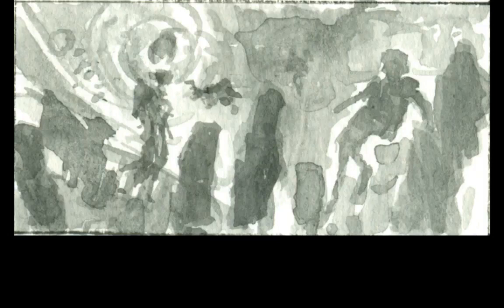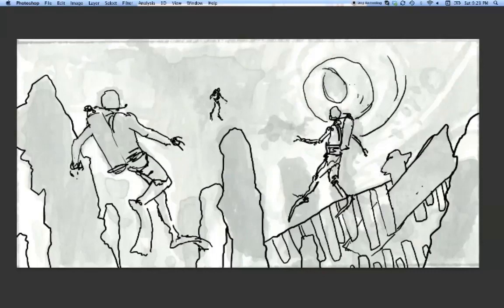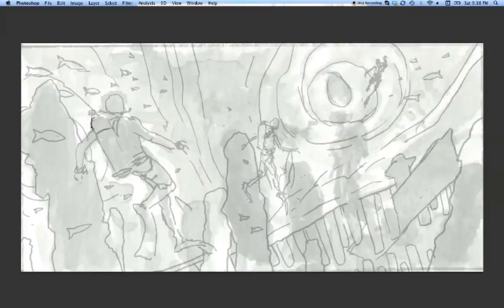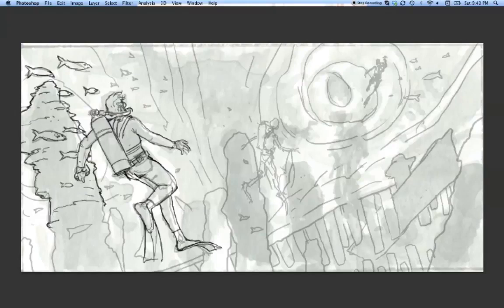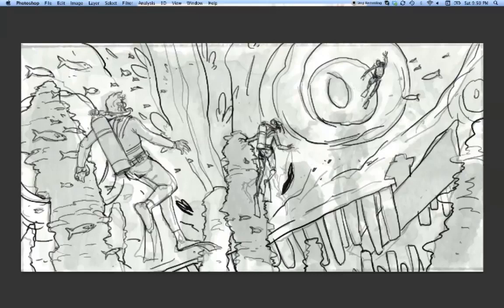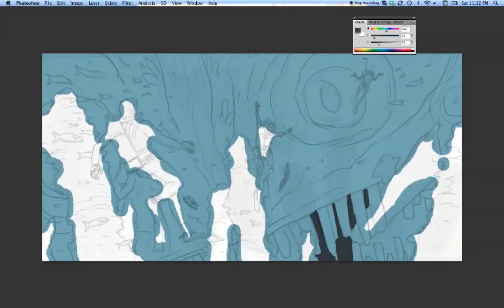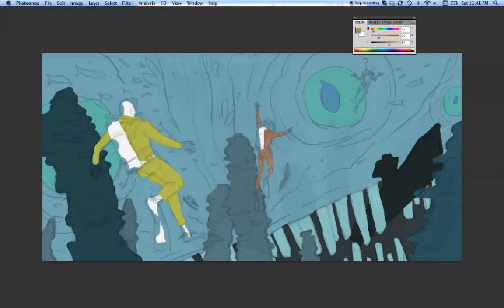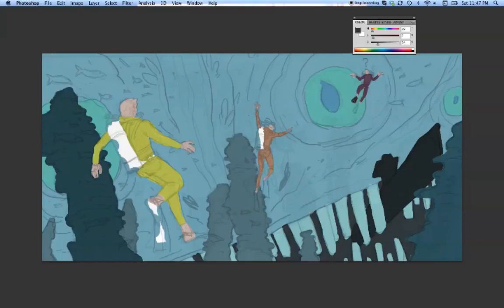Show the scale of an immense underwater monster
This video by Jonathan Standing came with his issue 99 Q&A.